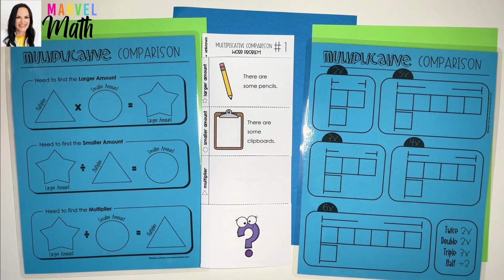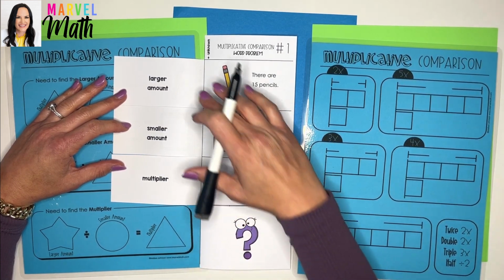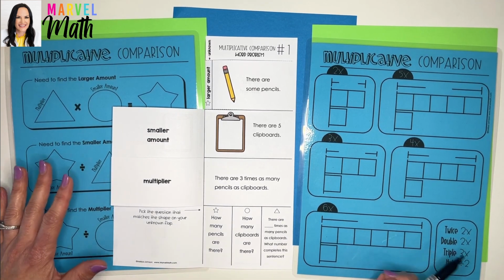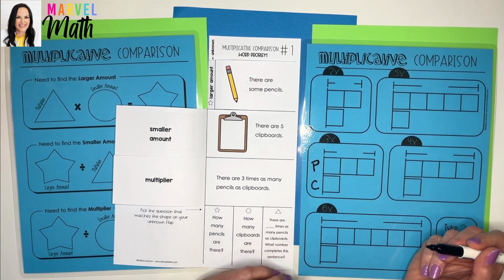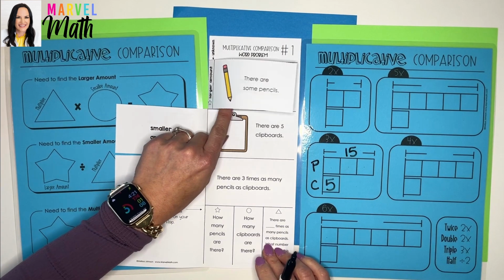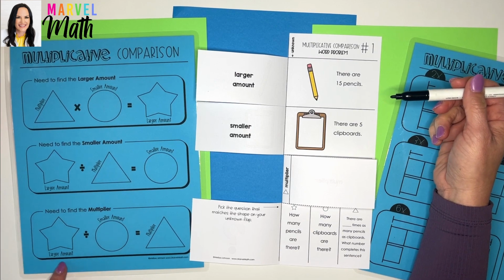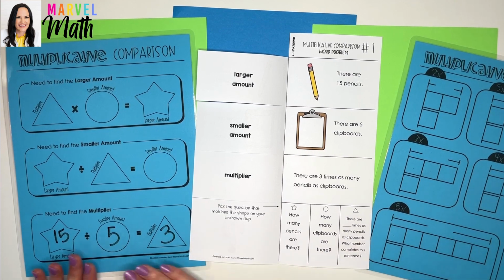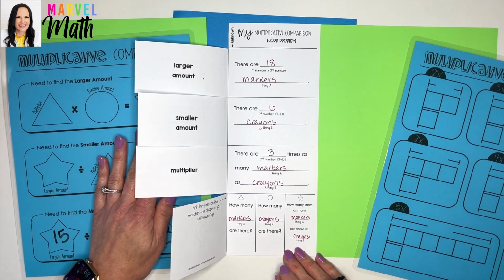Multiplicative Comparison Word Problems with Strip Diagrams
This video looks at how to help students select between Multiplication and Division to solve Multiplication as a Comparison Word Problems. The foldable helps students determine the unknown: the smaller amount, the larger amount or the multiplier. Students can use comparison strip diagrams to help understand word problems.

The resources shown in the video are part of the Multiplication and Division Problem Solving Unit within the 3rd Grade Year-Long Curriculum.